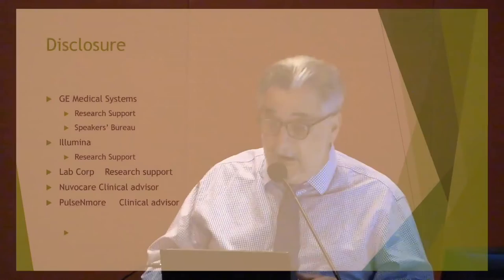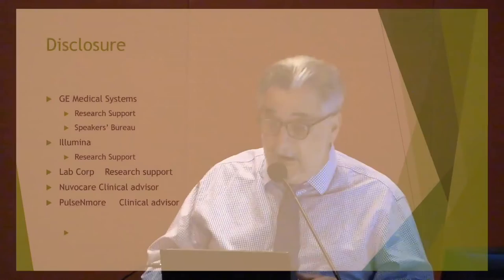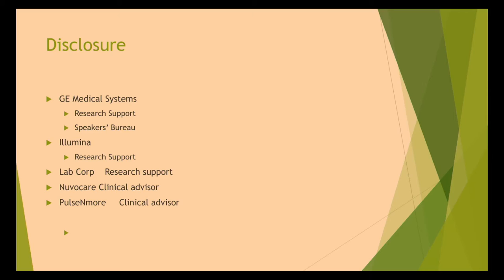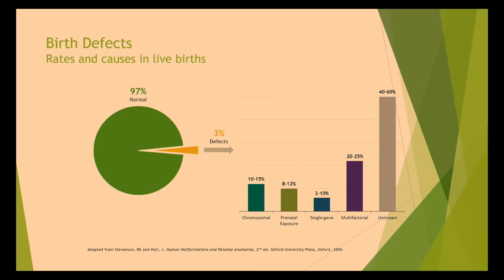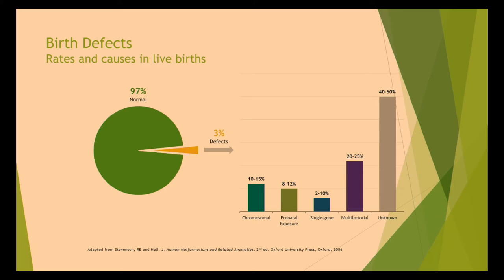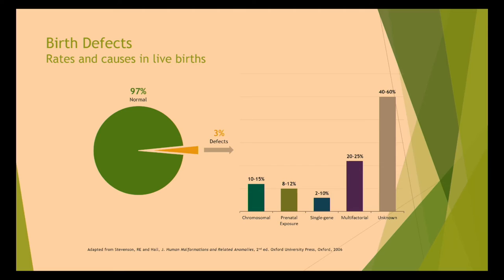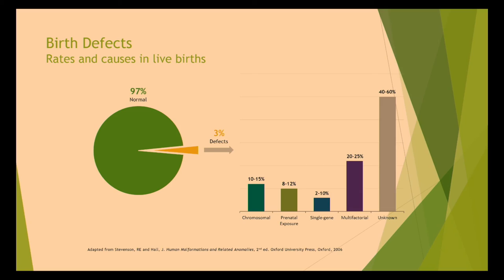Genetic Screening and Diagnosis in Early Gestation by Lawrence D. Platt, M.D.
CME - OB-GYN Lecture (Video Clip)

Speaker: Lawrence D. Platt, M.D.
Lecture: Genetic Screening and Diagnosis in Early Gestation
Series: 2021 Advances in First Trimester Ultrasound Imaging - A CME Teaching Activity

This CME Activity is structured as a practical, clinically oriented review of recent advances in first trimester ultrasound.

A mix of topics including comprehensive normal fetal anatomy along with abnormalities of major organ systems in the first trimester will be discussed.

Recent updates to the guidelines and indications for imaging in the first trimester are also discussed. Expert faculty also share image optimization tips and pitfalls.

TARGET AUDIENCE
This program is designed for obstetricians and gynecologists, maternalfetal medicine physicians, radiologists, family medicine physicians, genetic counselors and sonographers, who order, perform and interpret ultrasound examinations in obstetrics and gynecology.

The goal of this educational activity is to bring the level of practice for the health practitioners to a higher degree of proficiency in obstetric sonography.

Beryl R. Benacerraf, M.D.

Educational Symposia
Industry Leader in Continuing